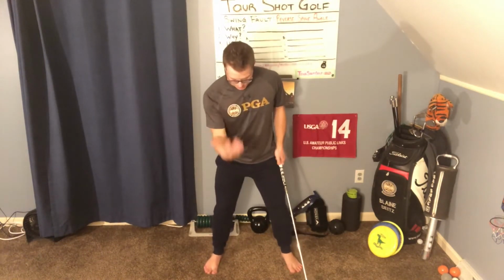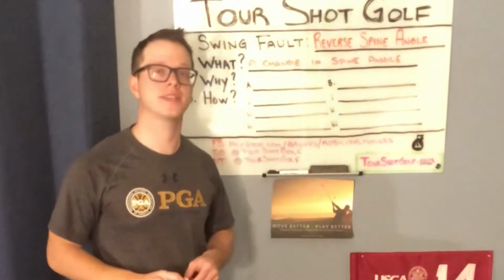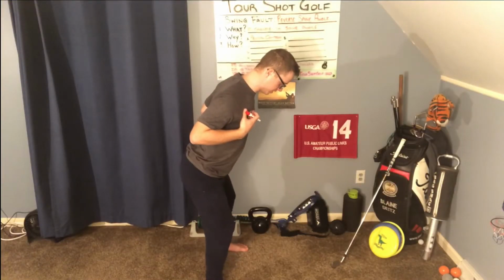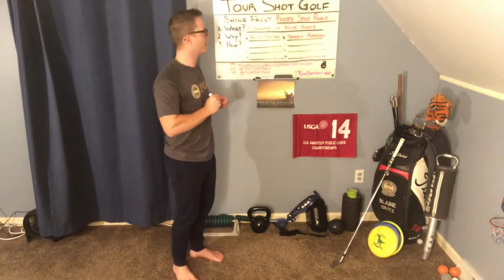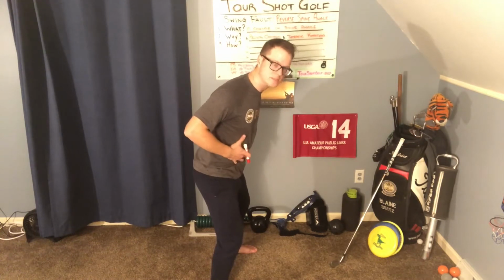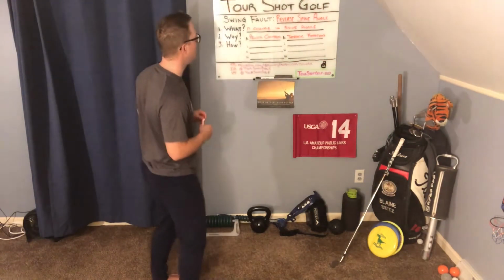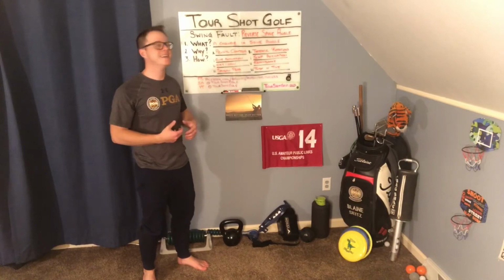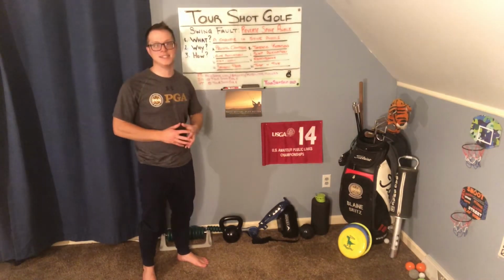Golf Swing Faults 101: Reverse Spine Angle